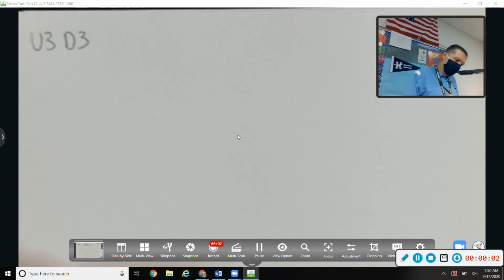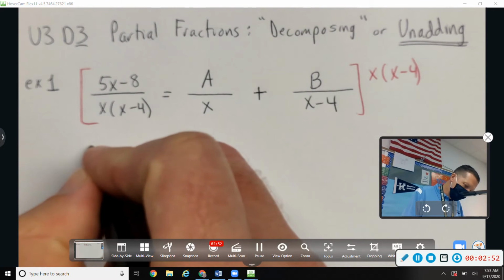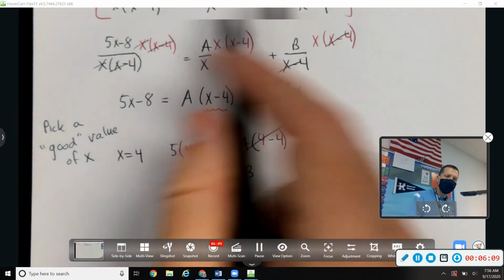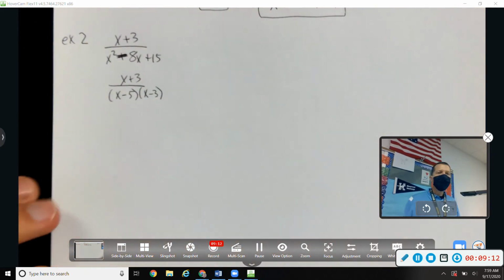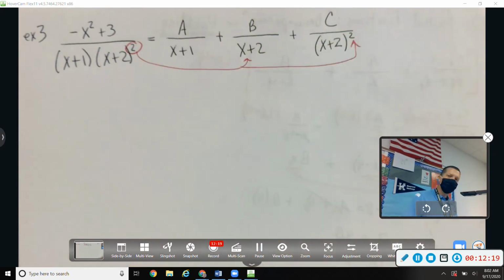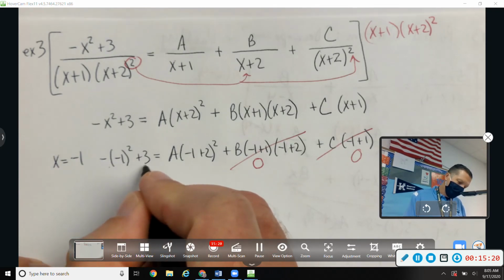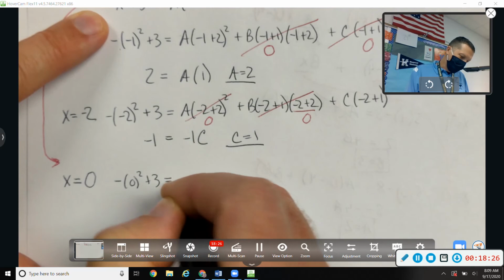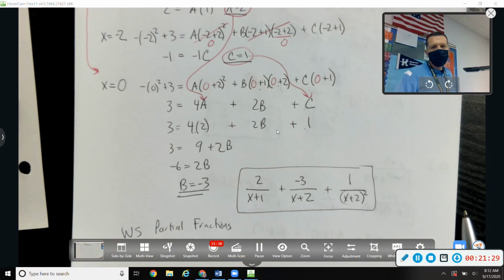U3D3 Notes Partial Fractions